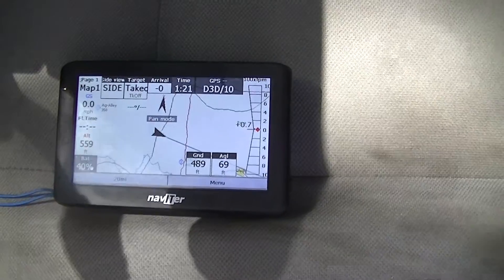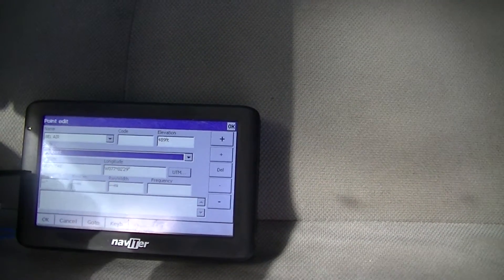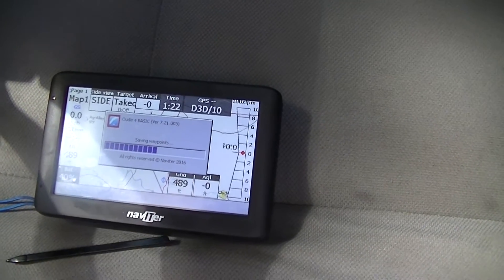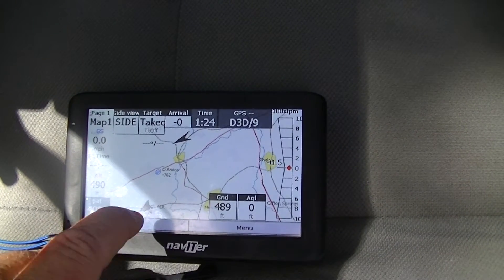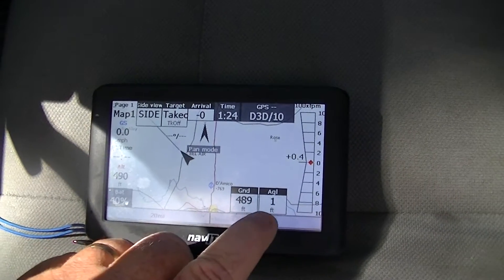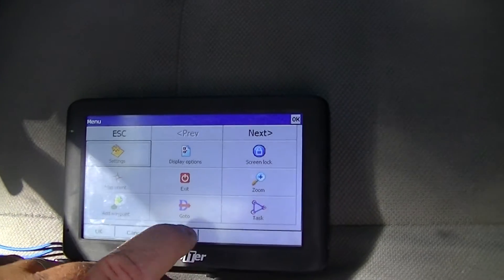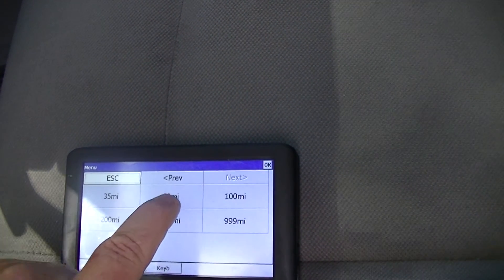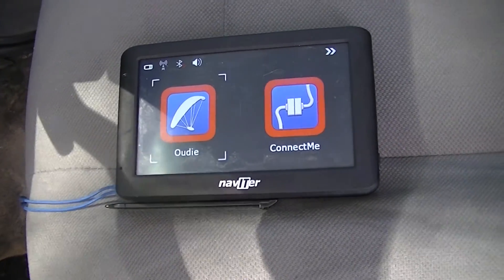Oudie 4 Basic # 4 Flight Instrument first look. PPG Trike, Quad, Paraglider, Paramotor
Setting the Altimiter and saving a way point. Adding a loction so it shows up on the screen as an airstrip.  Adding a GoTo point and changing the Map orientation.